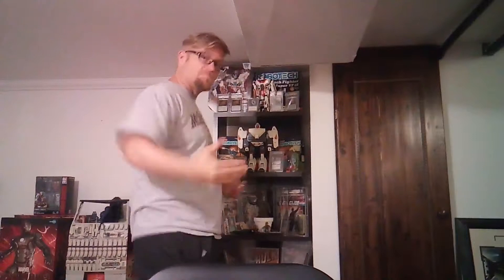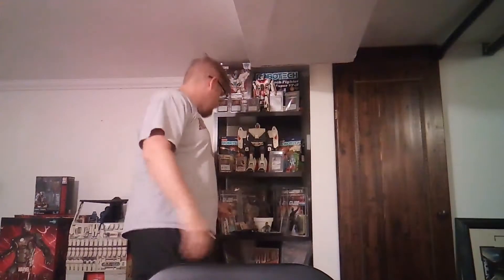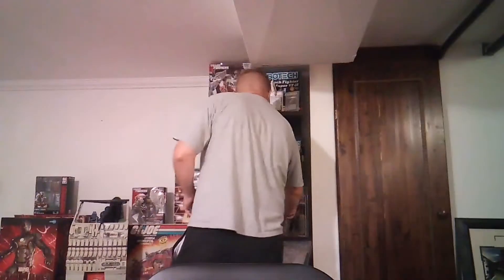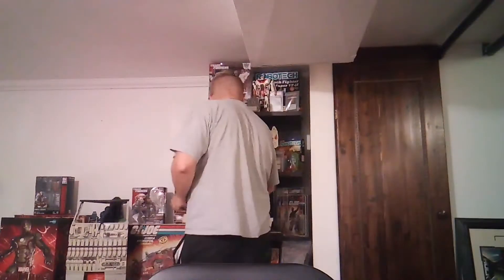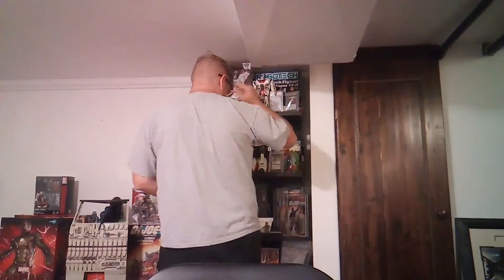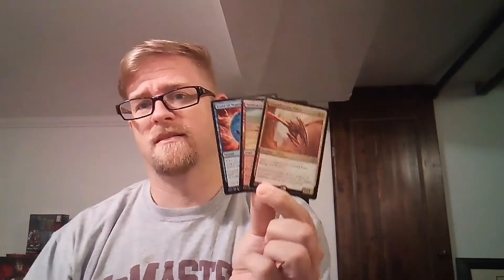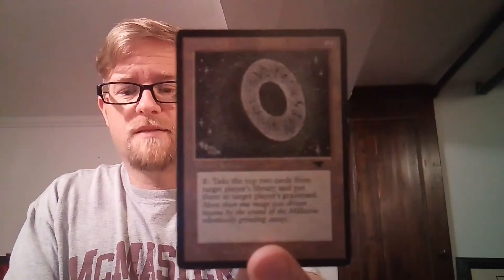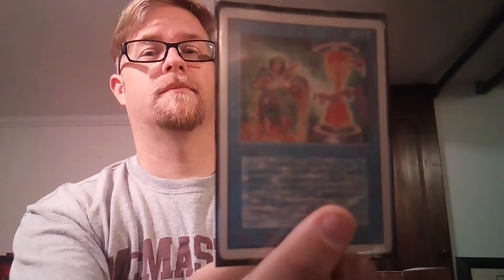collectibles and Value in things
Let's talk about the value in cards and collectables